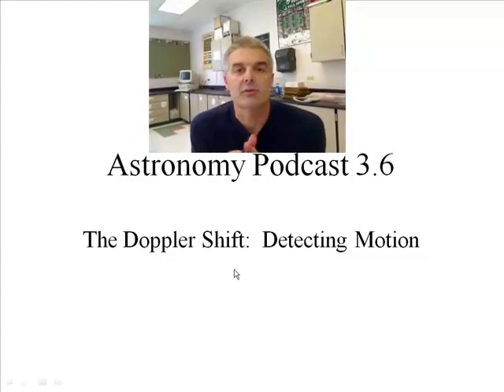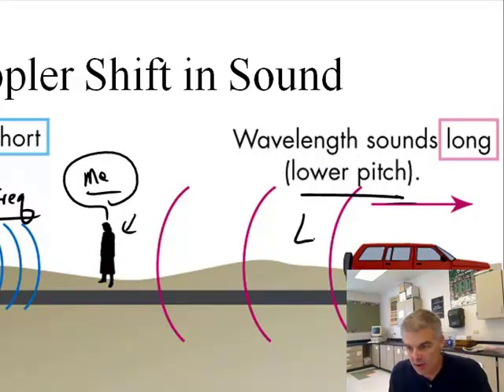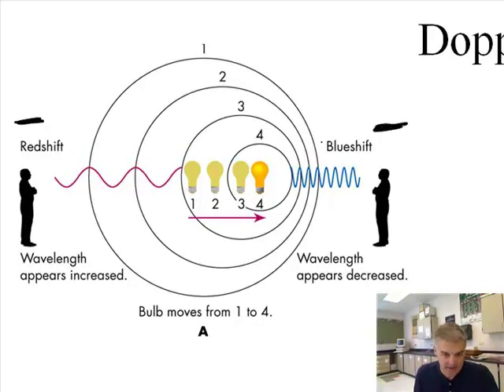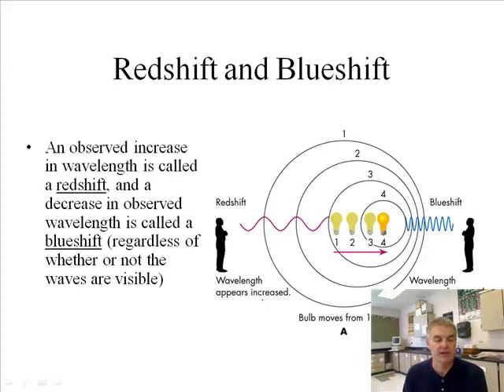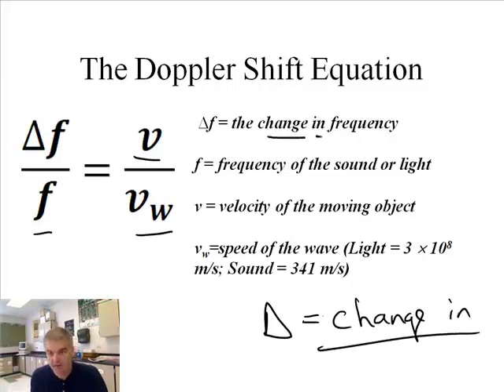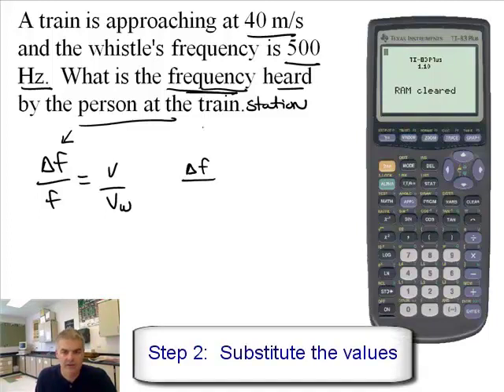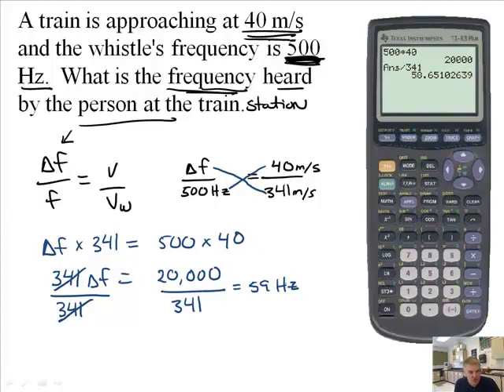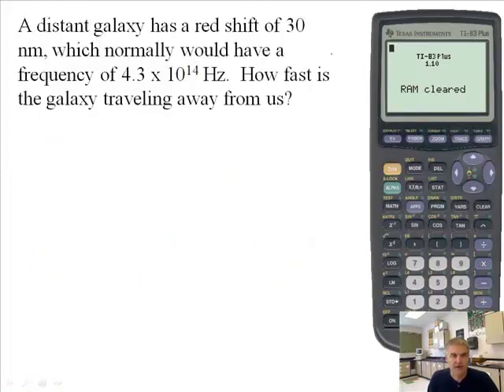Astronomy and The Doppler Shift: Detecting Motion (1/2)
Join award winning teacher  Jonathan Bergmann as he interactively teaches Astronomy:
Astronomy and The Doppler Shift: Detecting Motion